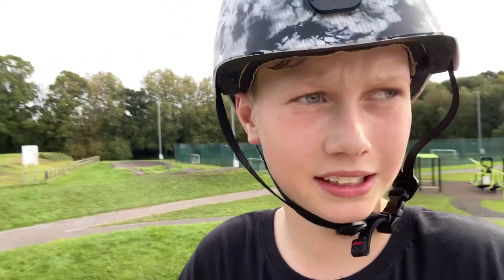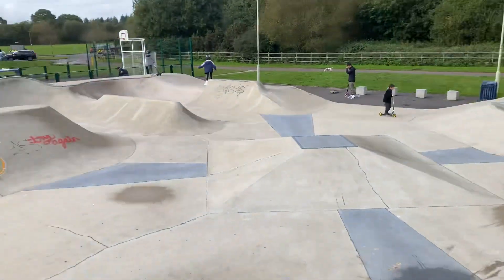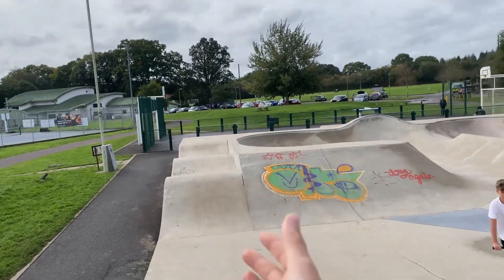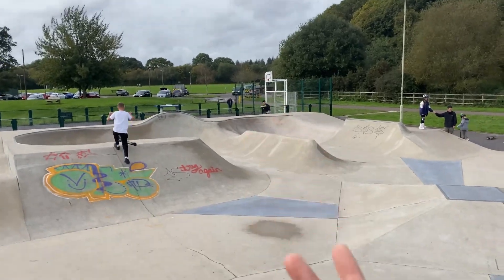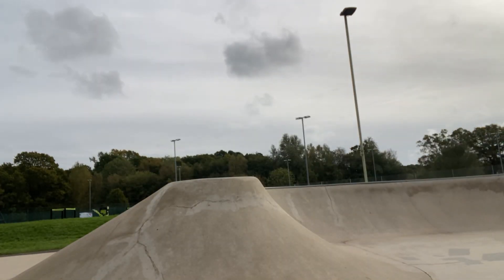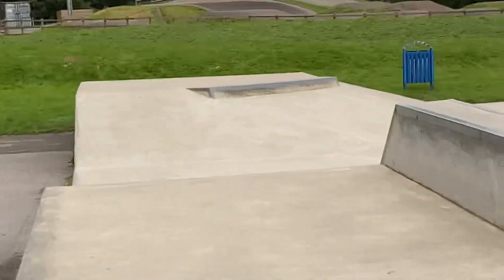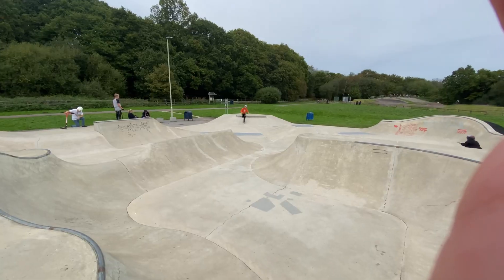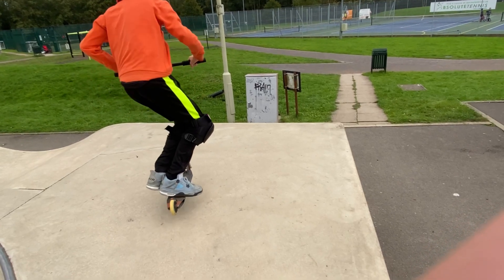This is the smoothest skatepark ever!!